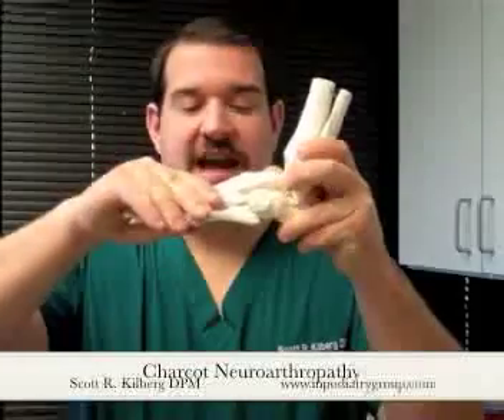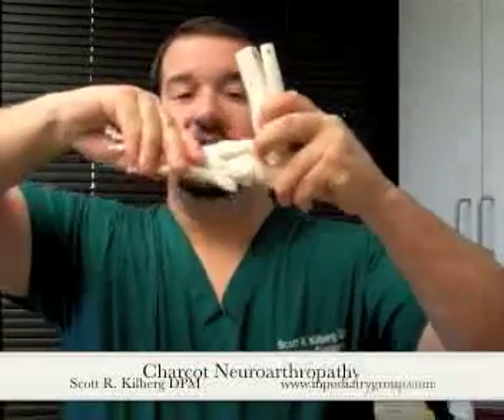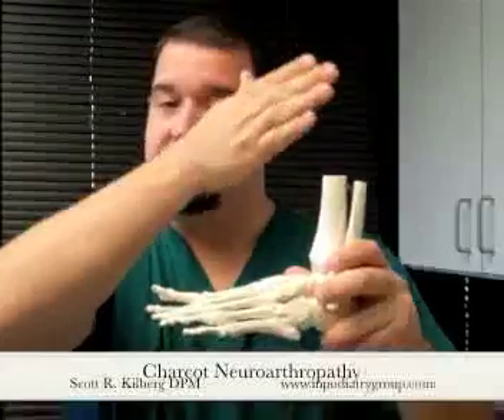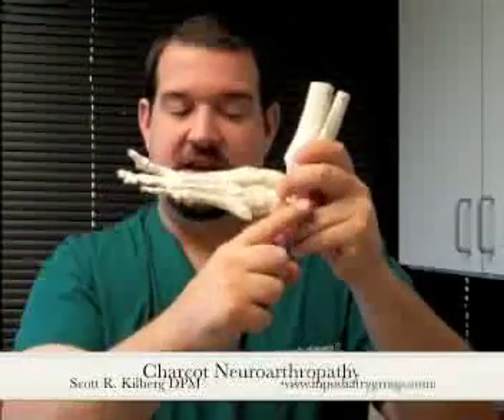Charcot Neuroarthropathy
This video discusses Charcot neuroarthropathy, a devastating bone and joint disease that afflicts diabetics, as well as others with nerve disease and poor sensation.  The factors that lead to this injury are discussed, as well as the treatment options available.